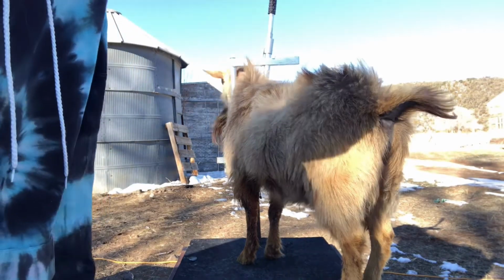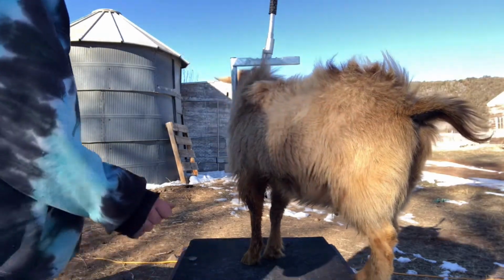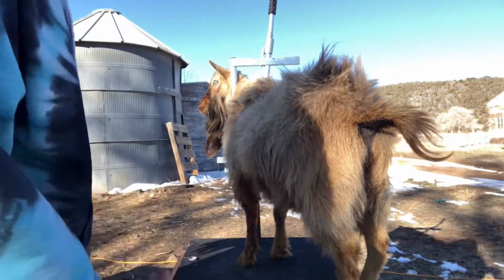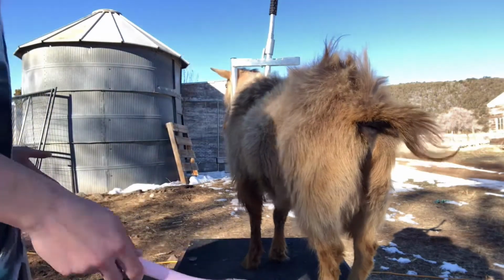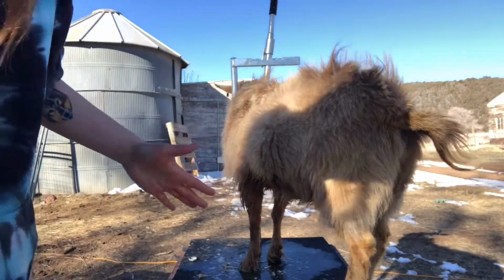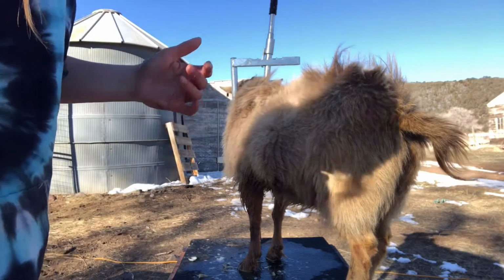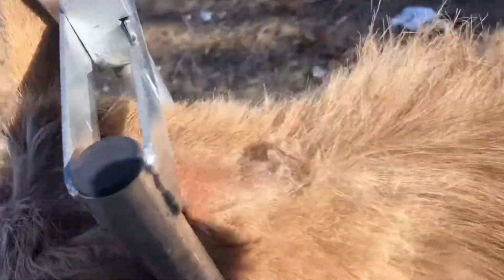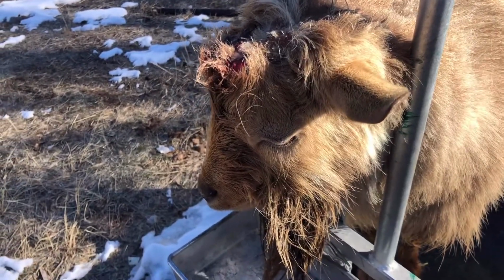Treating Miles’ bald spot! Silly bucks do silly things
Miles has been rubbing his neck/head to the point he has started going bald. He doesnt have lice or mites but i treated him for them just to be safe.